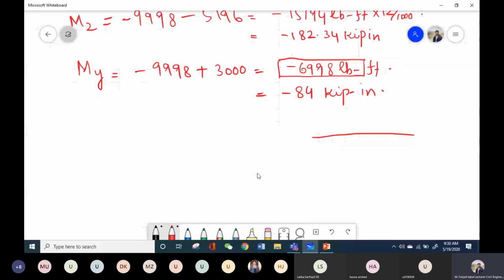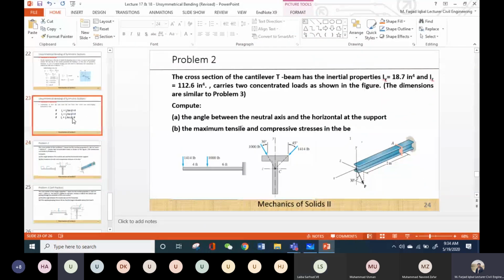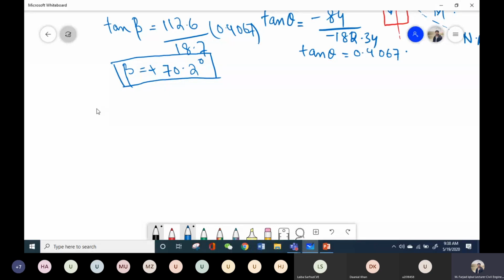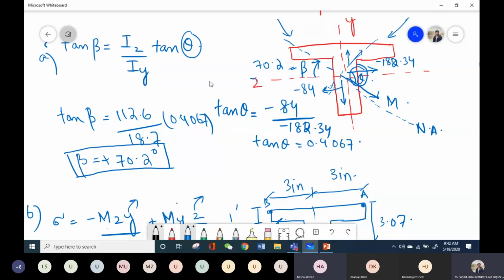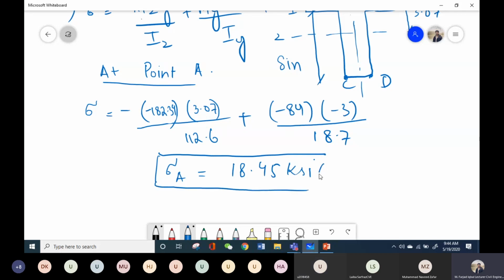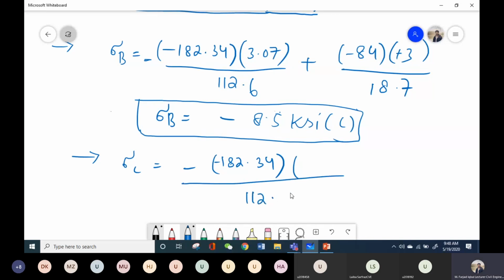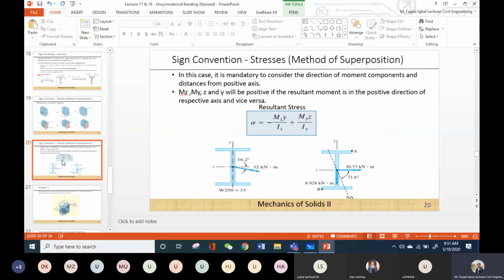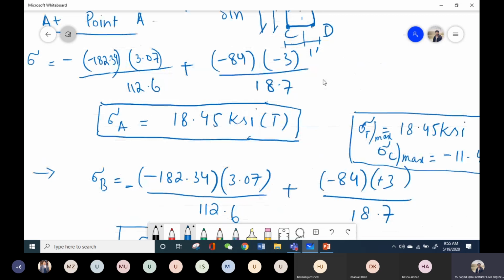Unsymmetrical Bending of Symmetrical Sections | Example Problems | Part 3 (2/2)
Lecture 19 | MOS 2 | May 19, 2020